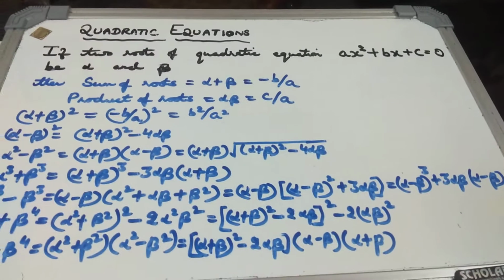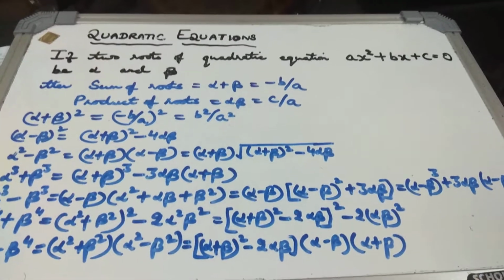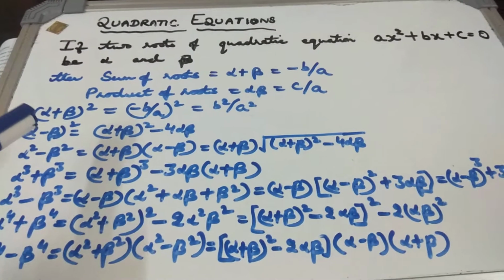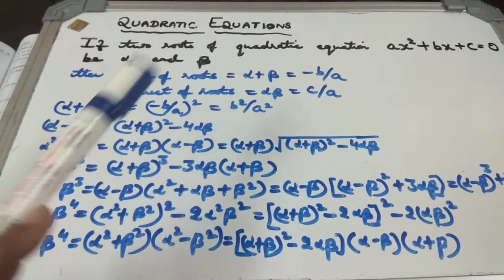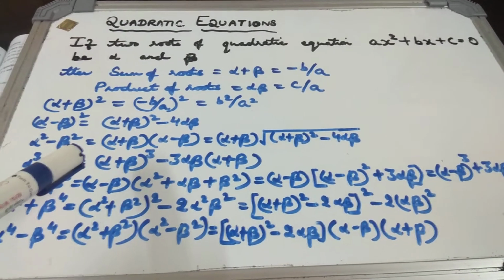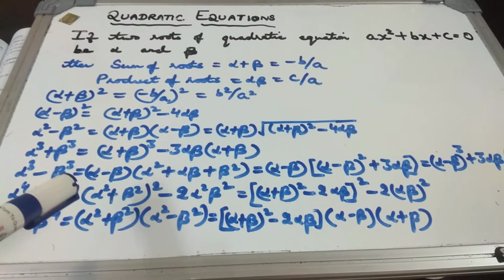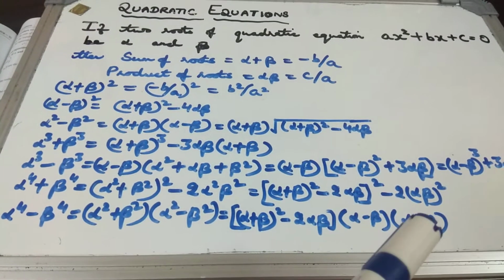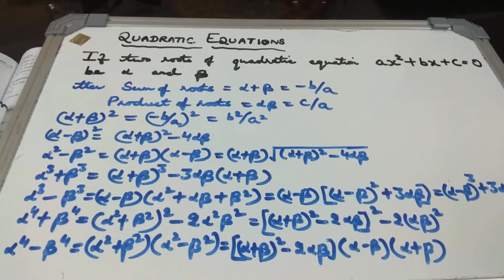Quadratic Equations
Symmetric Roots introduction